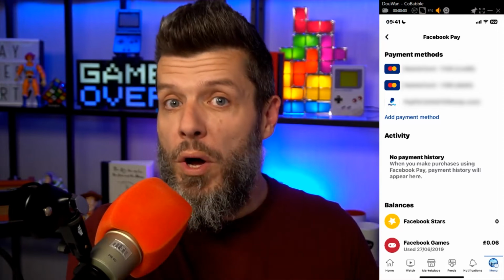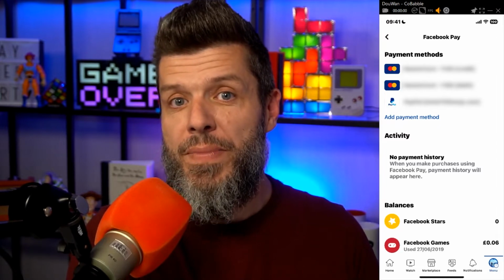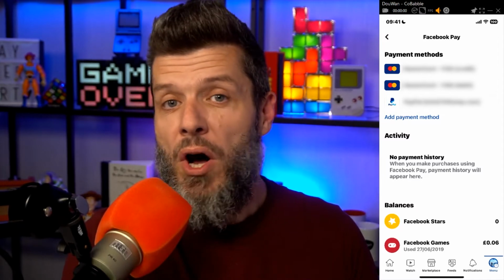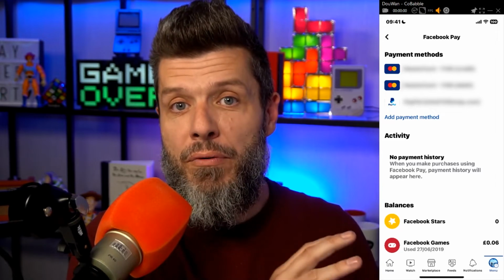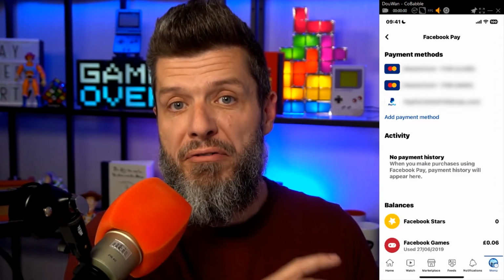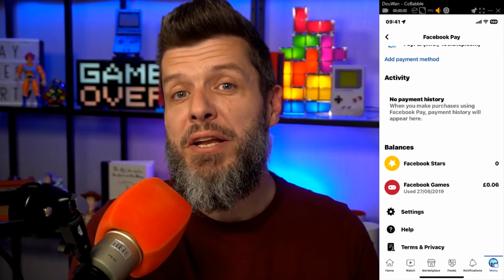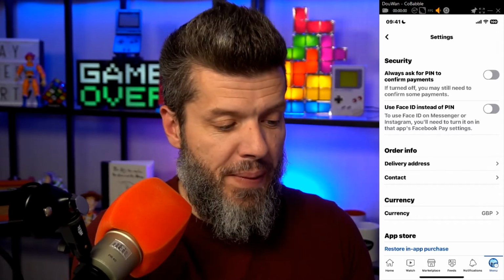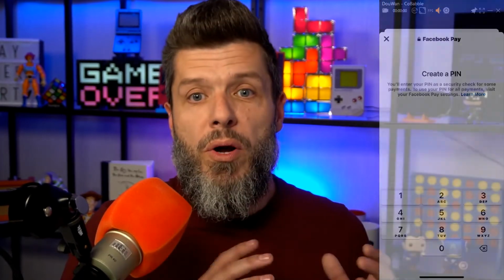⚠️ Warning about your Credit, Debit or Pay Pal Account⚠️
Here is how to find out & make sure you don't get caught out with any unexpected charges should your account get hacked or compromised.

Check out this step-by-step guide